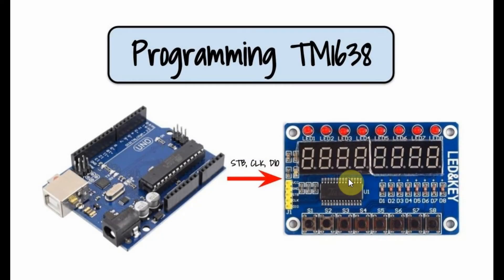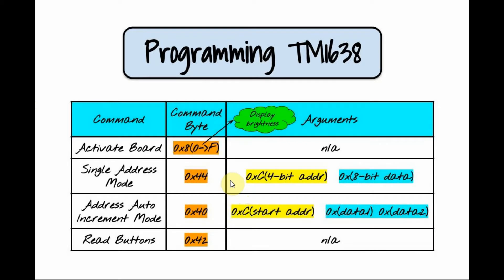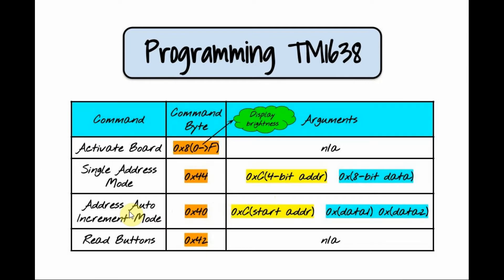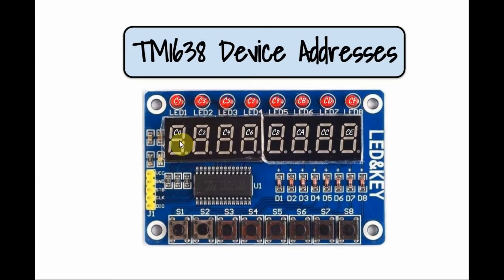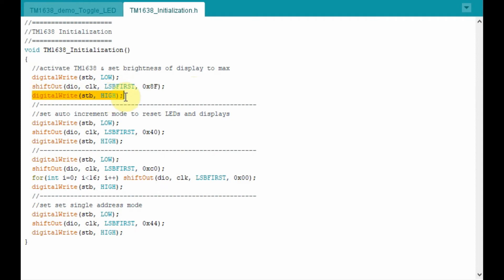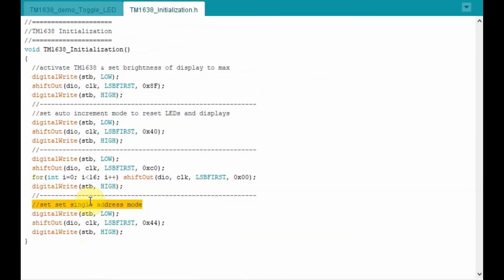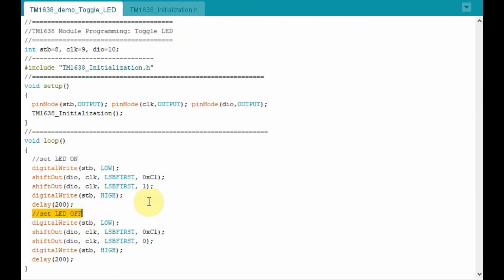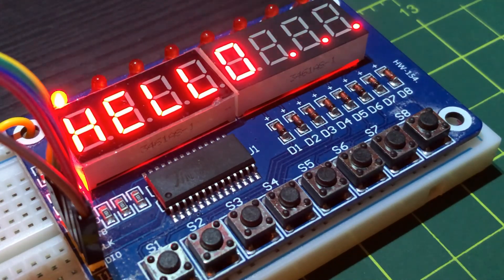TM1638 Programming Using Arduino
The programming of the TM1638 module is fully explained and demonstrated  by turning on the onboard LEDs and sending messages to the 7-segment displays.

Contents:
0:00 Introduction
0:22 Block Diagram
1:10 TM1638 Controller Chip
1:39 Programming the TM1638
3:56 LED & 7-Segment Display Addresses
4:20 C++ Sketch with Demo - Example 1
8:04 C++ Sketch with Demo - Example 2
8:54 Future Project - Programming TM1638 Buttons